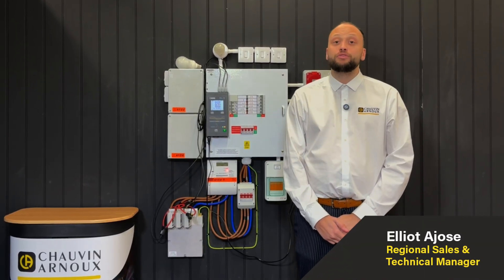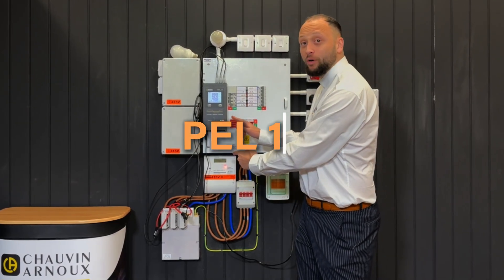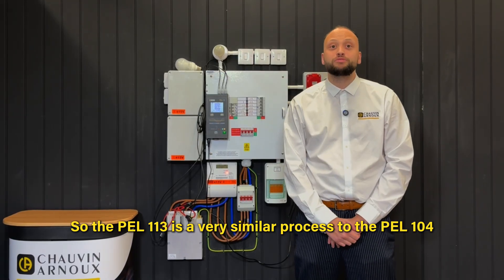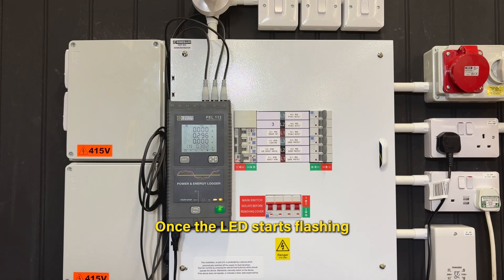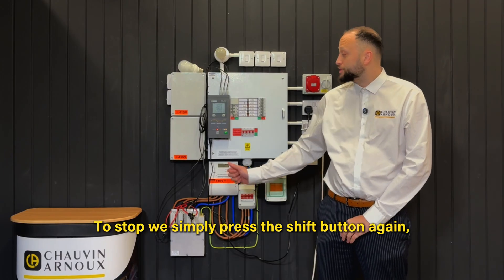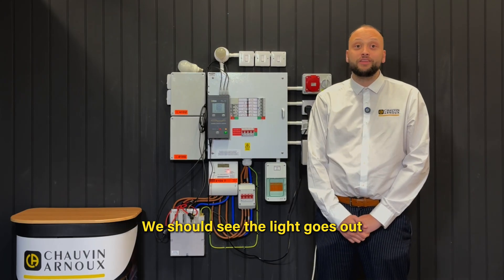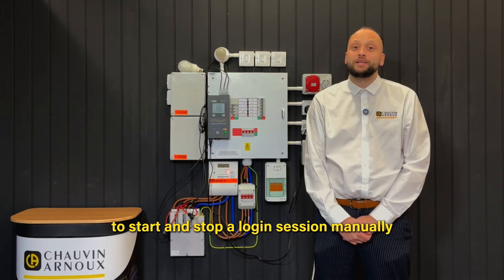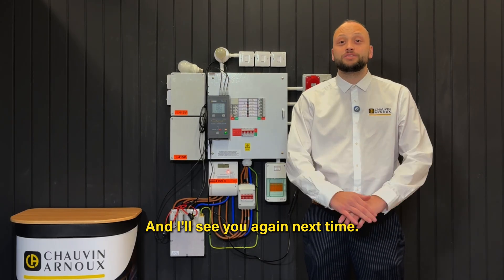How to manually start the PEL113 Power and Energy Logger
In this video, Elliot Ajose, Regional Sales and Technical Manager will guide you through the process of manually starting and stopping a logging session using our latest PEL113 Power and Energy Logger.

Whether you're monitoring energy consumption, diagnosing power issues, or optimising energy efficiency — you can understand how easy it is to log sessions.

Watch as we walk you through each step, ensuring you get accurate and reliable data every time.

✔ How to initiate a manual logging session
✔ How to properly stop and save your data
✔ Best practices for efficient power and energy monitoring

Interested to learn more or get a free demonstration?